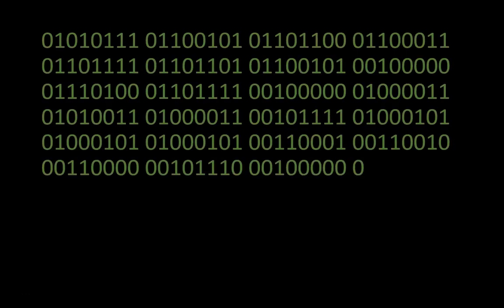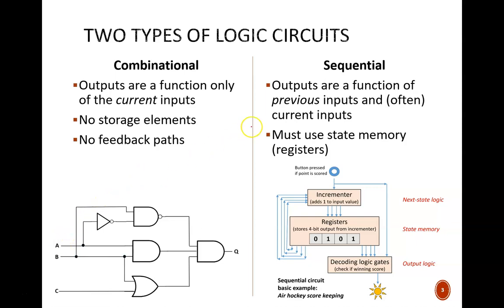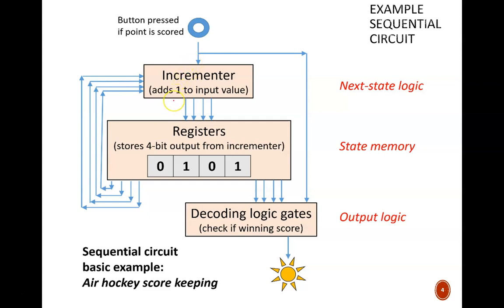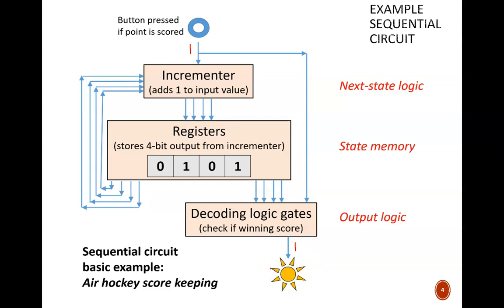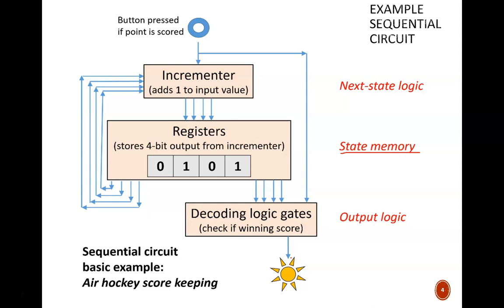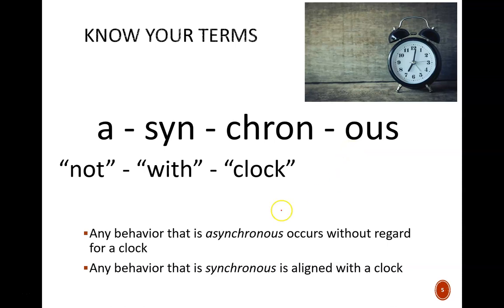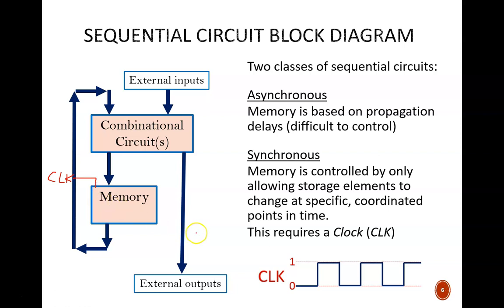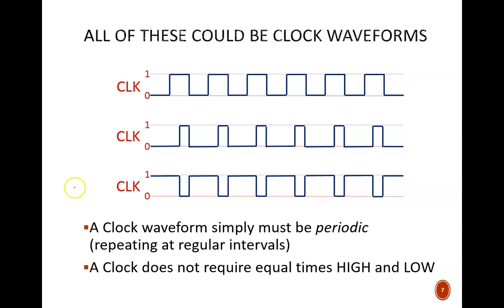Digital Design (120 9a1) Sequential Circuit Foundations